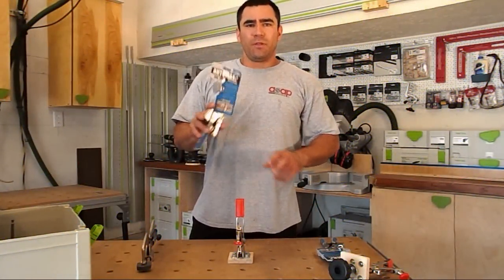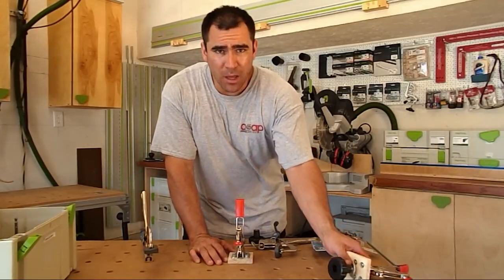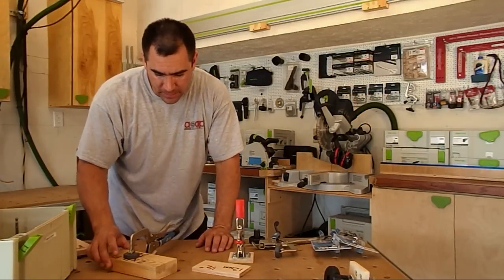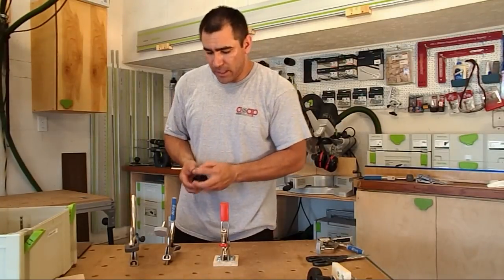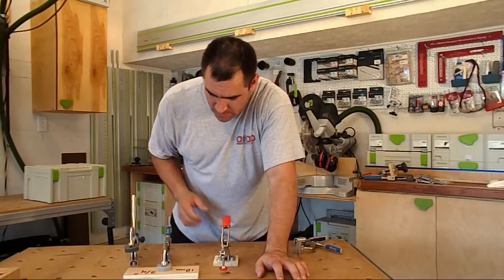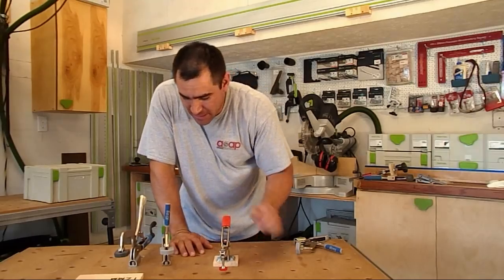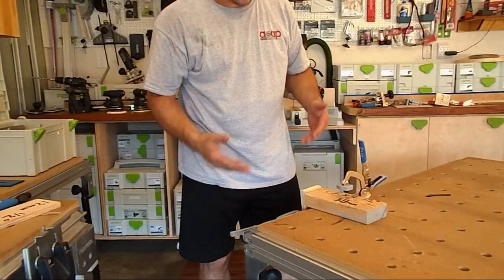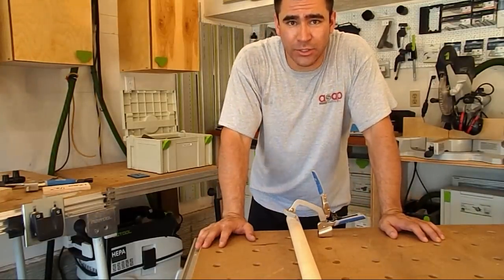Kreg automaxx bench clamps with the Festool MFT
I wanted to share how I plan on using the new Kreg Automaxx bench clamps with the Festool MFT tables.  The Kreg Automaxx clamps will be a sweet accessory to my MFT tables.  Sorry about any background noise.  It was about 90 degrees in the garage and I had a fan running and forgot to turn it off.  The music is by Clutch, the song is Big News.  Eric